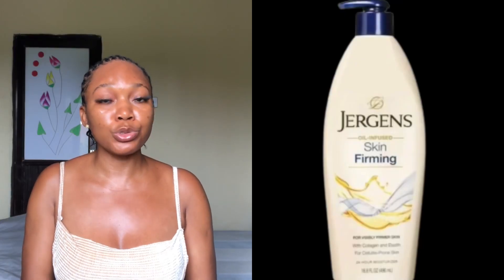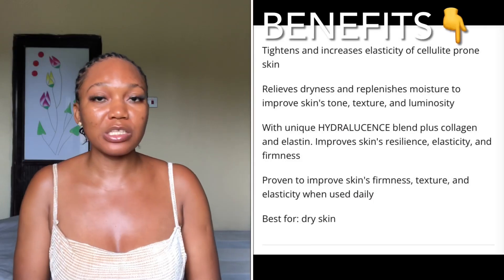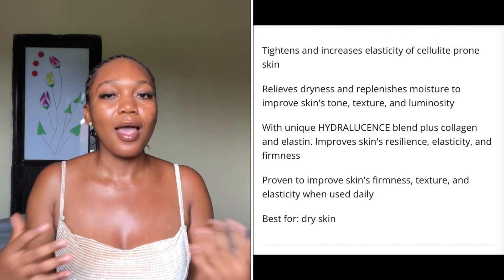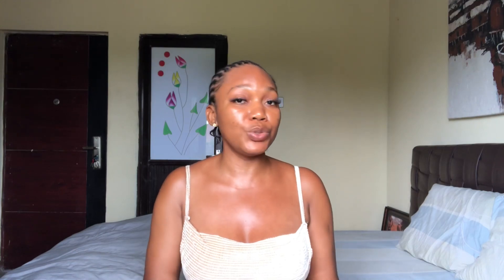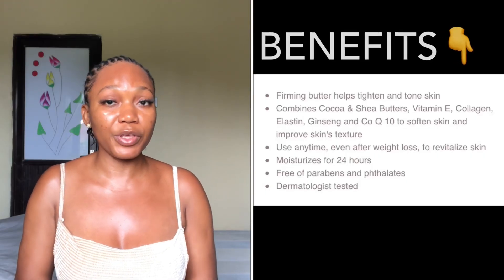5 lotions that will keep your skin glowing | 20s and above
Hello friends . If your skin is experiencing wrinkles, dryness, hyperpigmentation and aging . This video is all about 5 lotions that will firm up your skin and give you a youthful glowing and radiant skin.
This lotions are safe and very effective in reversing aging and sagging skin.